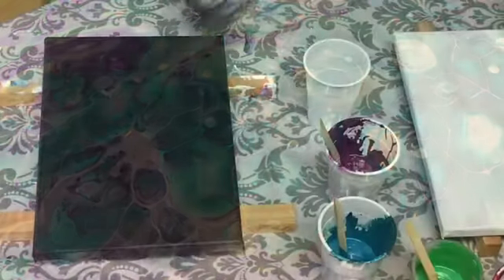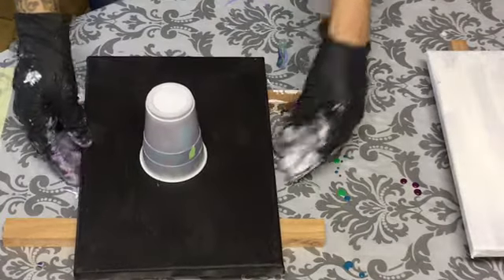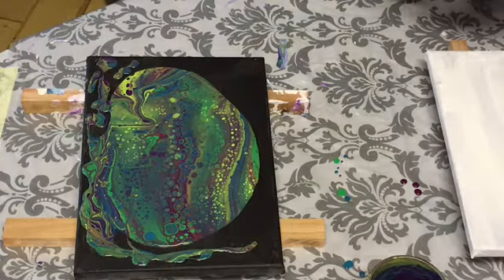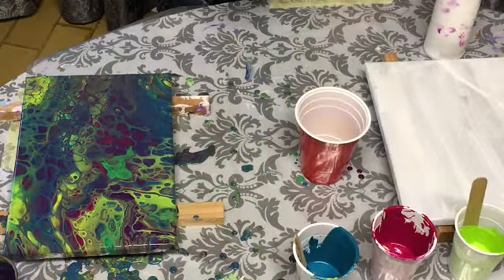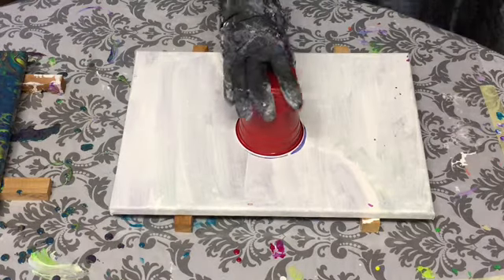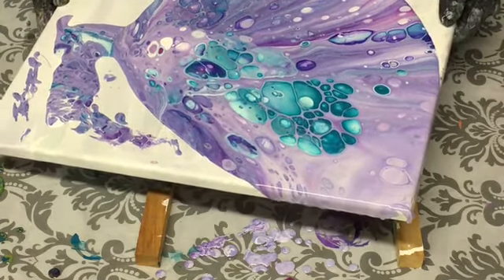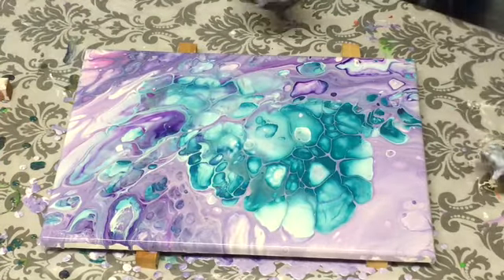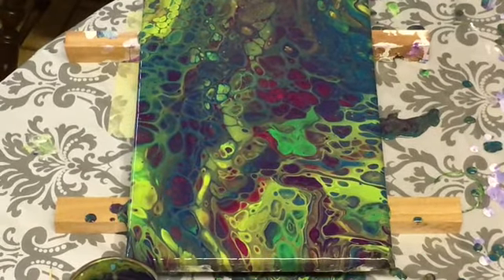(3) Dark and light canvas acrylic flip cups